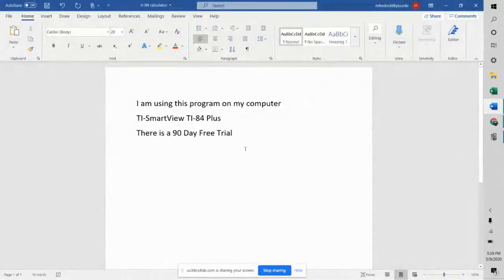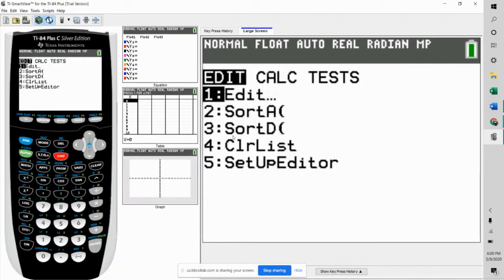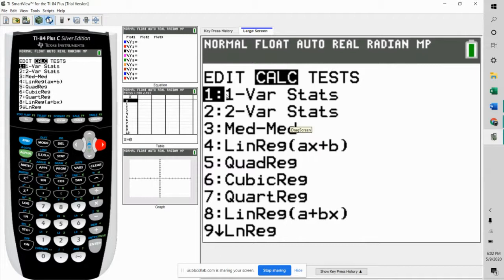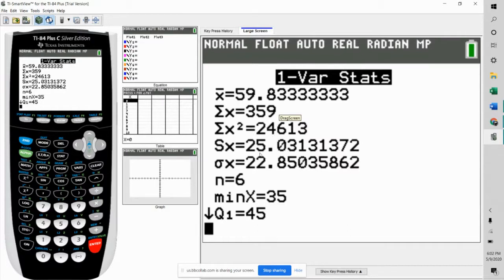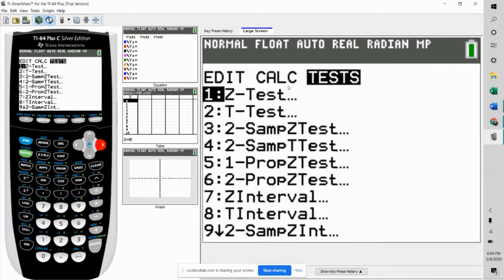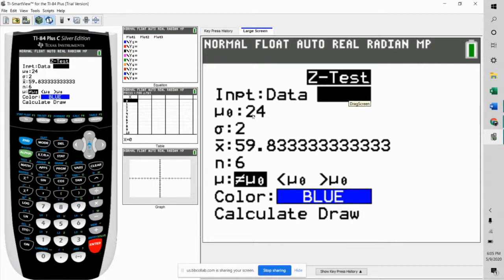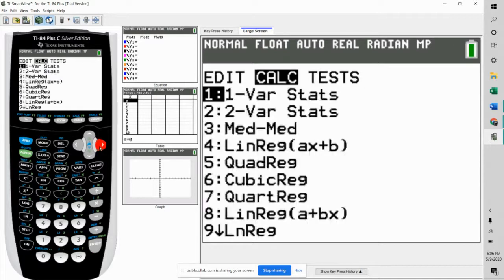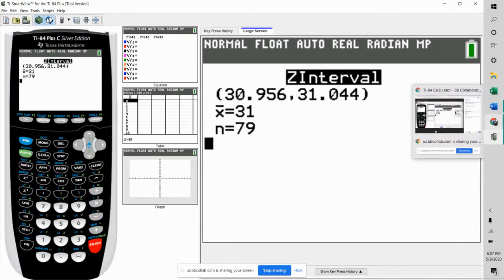TI-84 finding Mean, Standard Deviation, 5# Summary